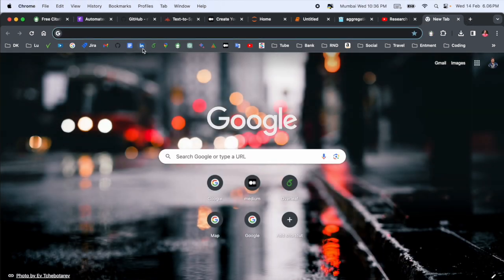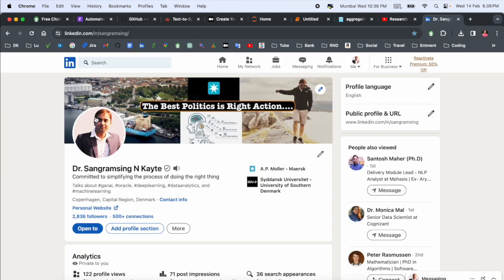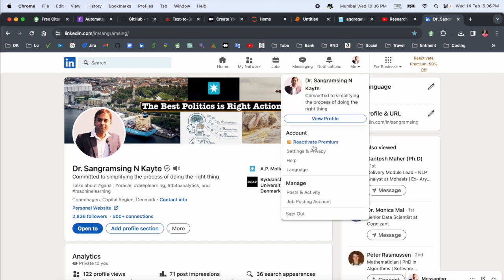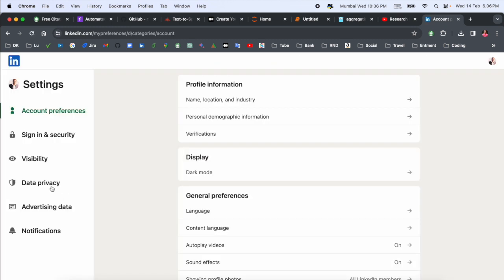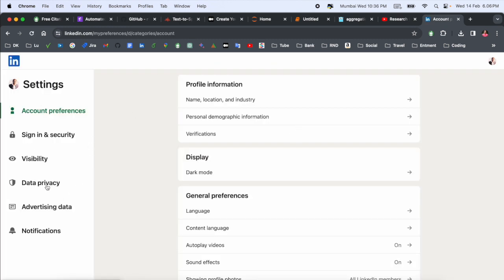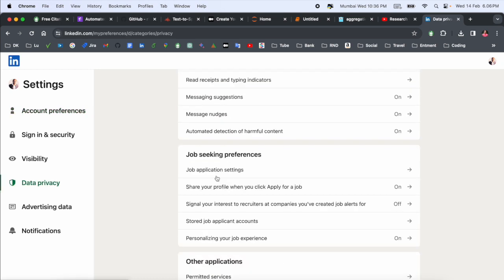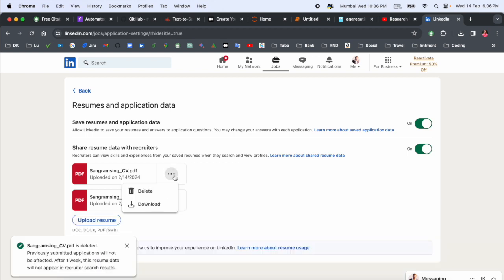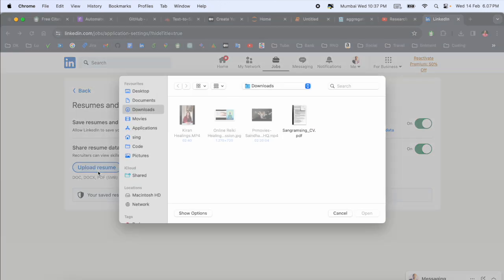How to Upload Resume on LinkedIn | Add CV to LinkedIn Profile Easily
In this quick and easy tutorial, I’ll show you exactly how to add your resume to LinkedIn profile, upload your CV for job applications, and optimize your LinkedIn account for recruiters.

Whether you're a fresher, student, job seeker, or professional, uploading your resume correctly on LinkedIn can help increase your visibility and improve your chances of getting hired faster.

✅ In this video, you'll learn:
How to upload resume on LinkedIn
How to add CV to LinkedIn profile
How to use LinkedIn Easy Apply with resume
Best resume upload settings for LinkedIn
LinkedIn job search tips for 2026

This LinkedIn tutorial is beginner-friendly and updated with the latest LinkedIn interface.

linkedin resume upload tutorial
how to upload cv in linkedin 2026
linkedin easy apply resume
how to update resume on linkedin
linkedin profile tips for jobs
how to attach resume on linkedin
linkedin job application tutorial
best linkedin settings for job seekers